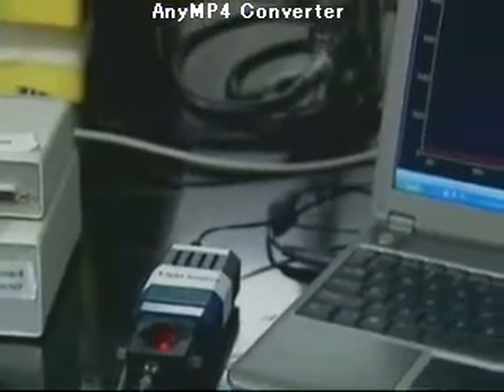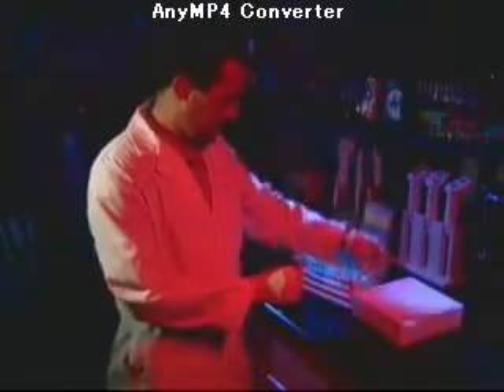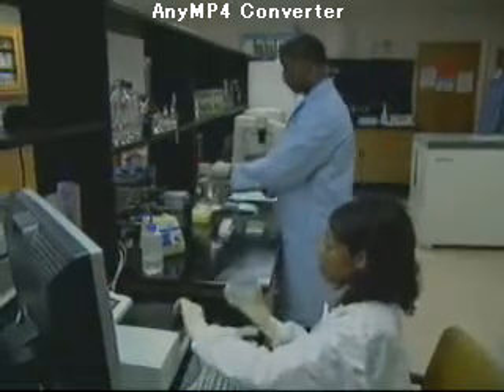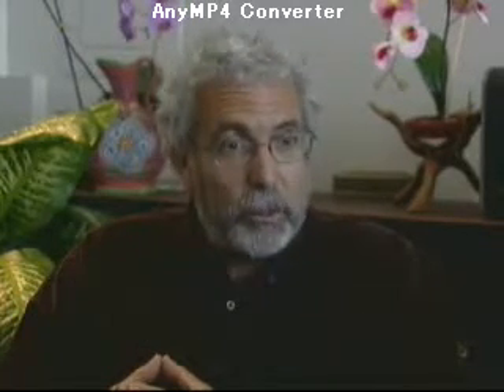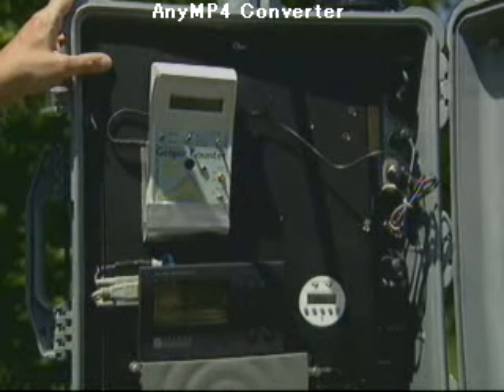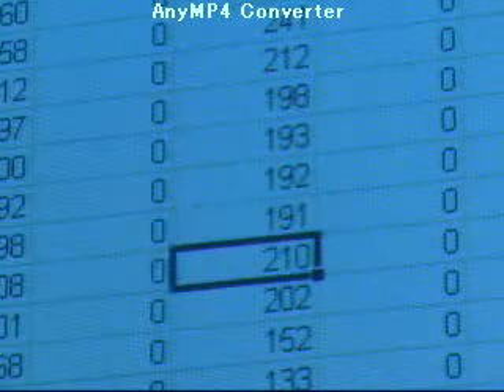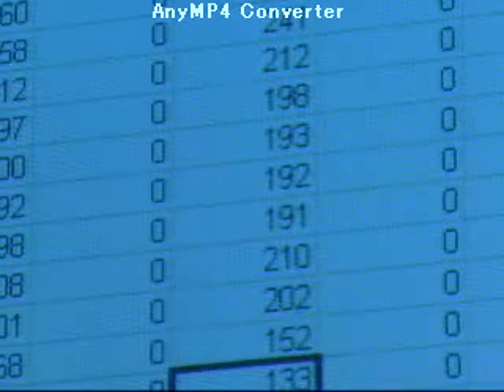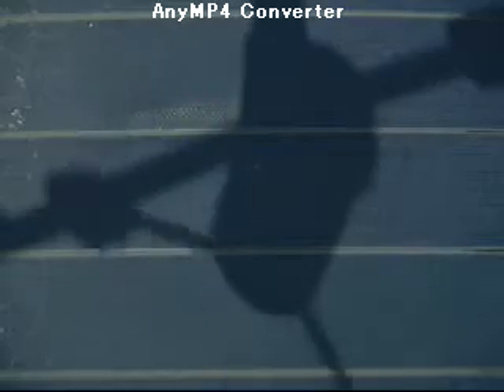Food Safety Through Science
At North Carolina A&T, faculty are developing high-tech biosensors that could prevent food recalls and help detect agro-terrorism.